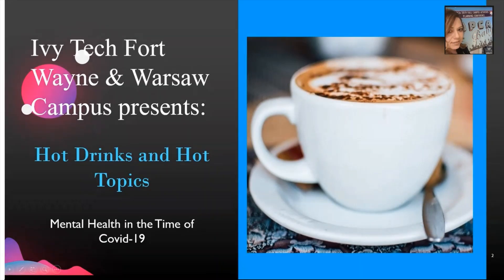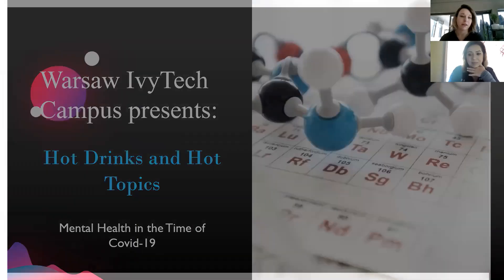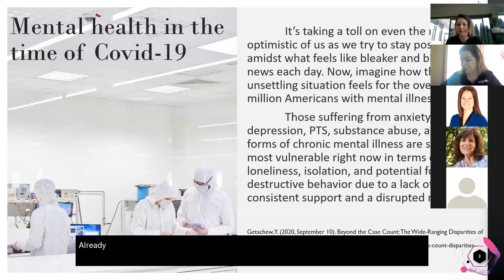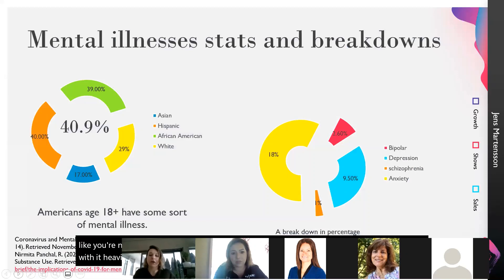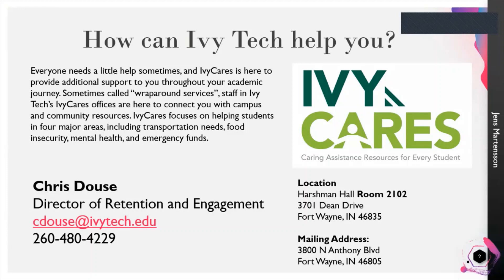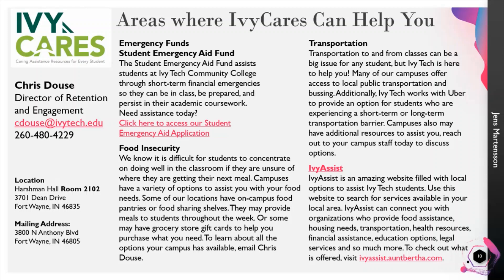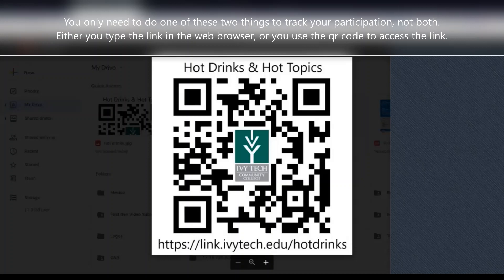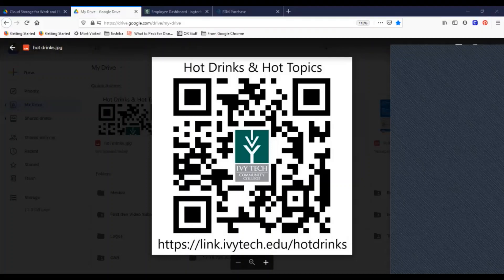Hot Drinks & Hot Topics: Mental Health in the Time of COVID-19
For this week’s WOW Wednesday we introduce Hot Drinks and Hot Topics, recorded 2/3/2021, and touch on topics related to Mental Health in times of COVID-19.

Links mentioned in presentation!
Link to Hot Drink Recipes:
Hot Ginger Tea Latte (not mentioned in video):
Student Assistance Program through Bowen Center for Mental Health:
Research References:

Coronavirus and Mental Health: How COVID-19 is Affecting Millions of Americans. (2020, August 14).

Getachew, Y. (2020, September 10). Beyond the Case Count: The Wide-Ranging Disparities of COVID-19 in the United States.

Nirmita Panchal, R. (2020, August 21). The Implications of COVID-19 for Mental Health and Substance Use.

True, S., & Koma, W. (2020, October 09). One in Four Older Adults Report Anxiety or Depression Amid the COVID-19 Pandemic.

Gill, J. (2020, October 06). Women report more COVID-related anxiety than men, UH study finds.

Data and Statistics on Children's Mental Health. (2020, June 15).

Mental health of older adults. (n.d.). Retrieved November 12, 2020,

Study Finds Sex Differences in Mental Illness. (n.d.). Retrieved November 12, 2020,